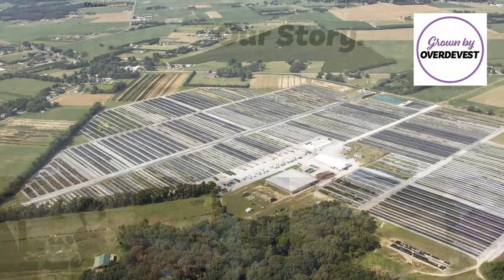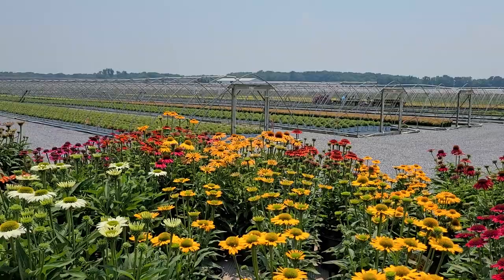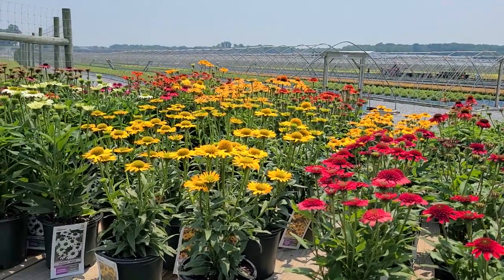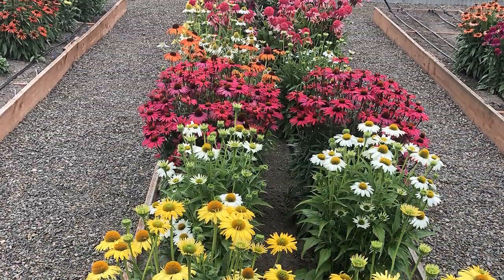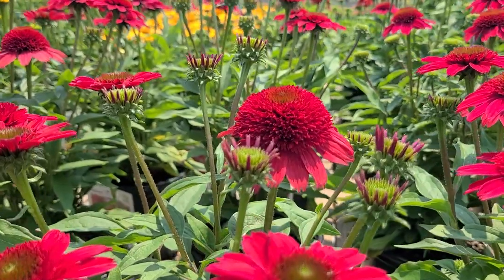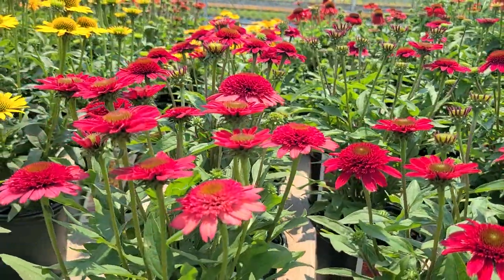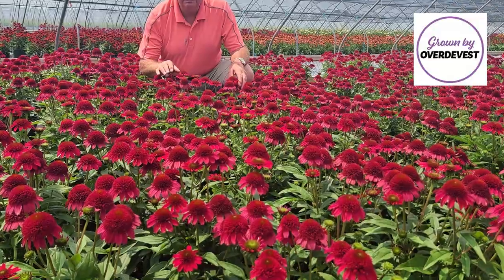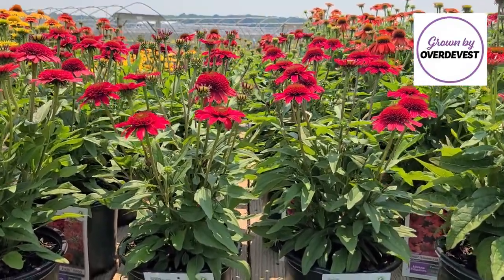Echinacea Sunny Days Ruby (Coneflower) / Magnificent Bushy Free Flowering, Easy to Grow Perennial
👏Come into our nursery and let David tell you about this magnificent, colorful and EASY to GROW perennial😊. Find out how you can plant and enjoy it in your garden, how its free flowering ability, short bushy habit, and bright beaming color will bring an electrifying presence to sunny, well-drained spots and attract in pollinating insects and butterflies too. Developed from native US species it is hardy, compact, easy to grow and long flowering too, and is ideal for beds and borders, raised beds, container plantings and makes a striking, long lasting cut flower too.😊👏

Discover:
👏 Brightens up every garden (large or small)!
👏Thrives in well-drained average soils
👏 Has large, vibrantly colored blooms from early summer to fall.
👏 Has sturdy (non-flopping) stems that displays the flowers prominently above bright green foliage
👏 Can be planted as a single specimen or grouped for stunning massed effects
👏 Attracts butterflies & pollinating insects
👏 Makes an excellent container plant for pots, planters & window boxes
👏 Remove fading flowers to freshen up the display and extend the flowering period
👏 Loves a place in the sun, but will tolerate partially shaded sites too.
👏 Makes a great, long lasting cut flower

Echinacea 'Sunny Days Ruby PPAF

Terra Nova Nurseries, Inc.